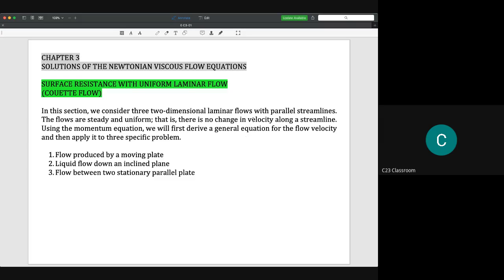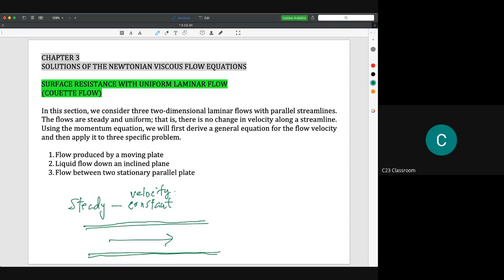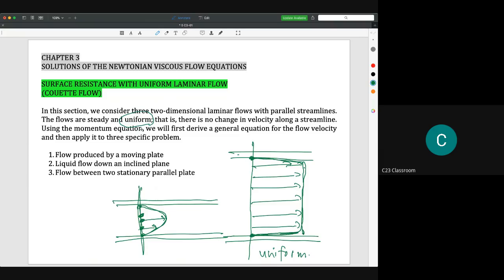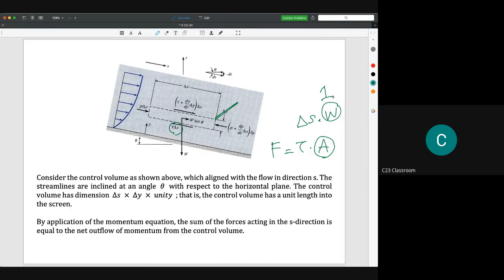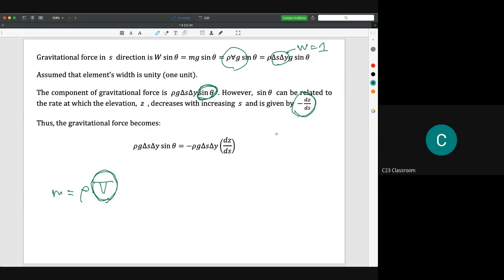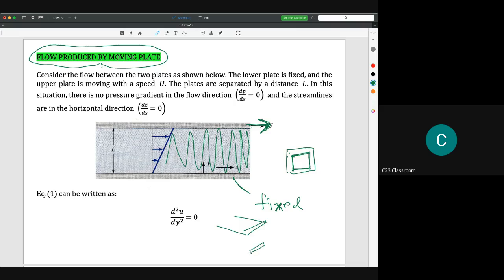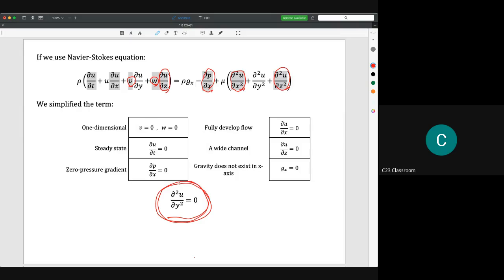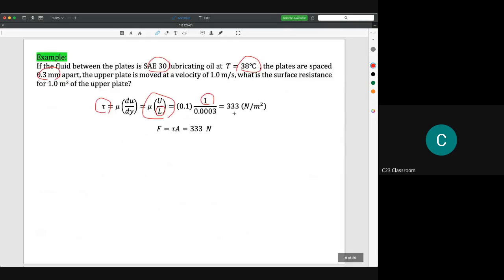C3-1 Couette flow KL